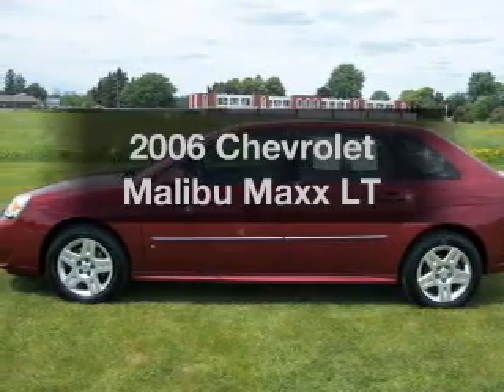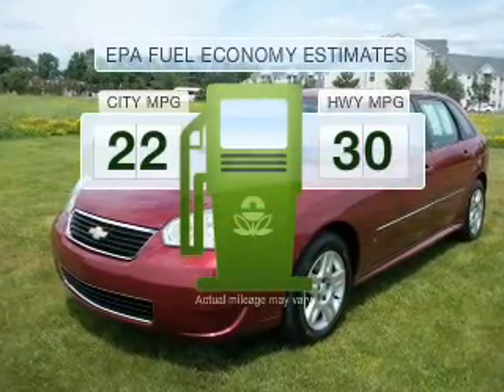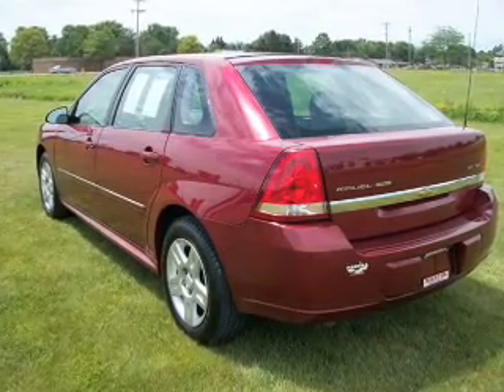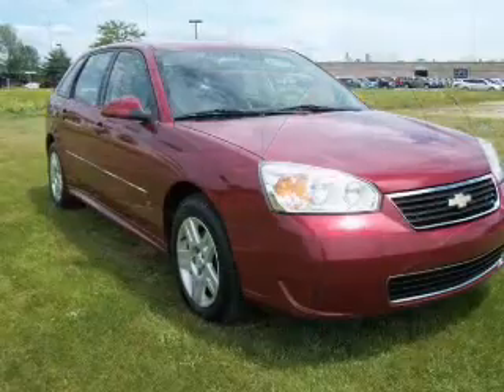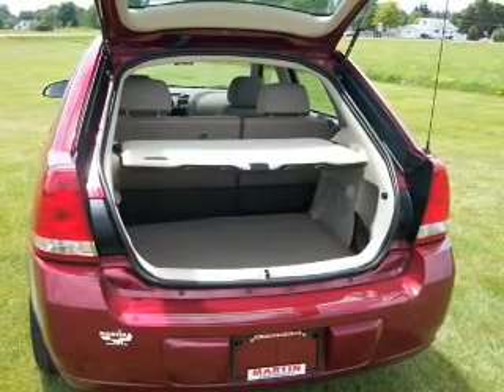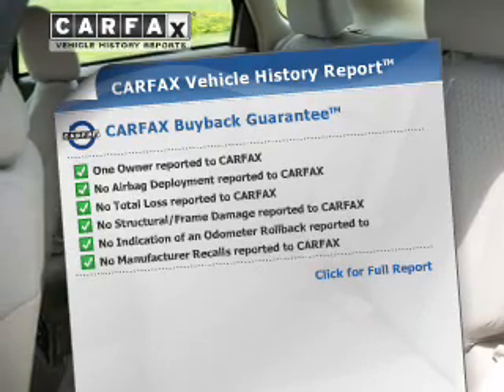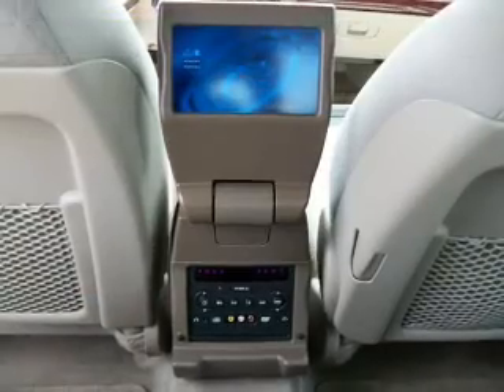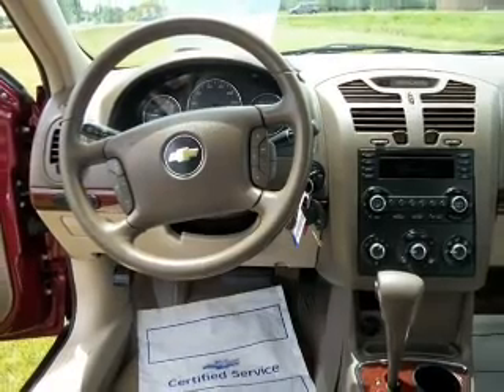2006 Chevrolet Malibu Maxx - Saginaw MI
Year: 2006
Make: Chevrolet
Model: Malibu Maxx
Trim: LT
Engine: 3.5 liter 6 cylinder 12 valve
Transmission: 4-Speed Automatic
Color: Sport Red
Mileage: 71921
Address:
8800 Gratiot